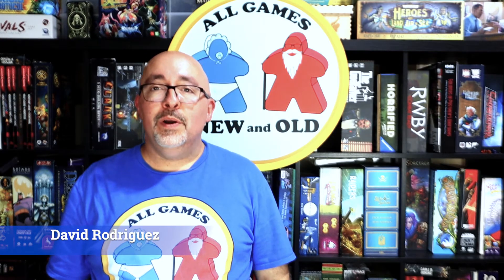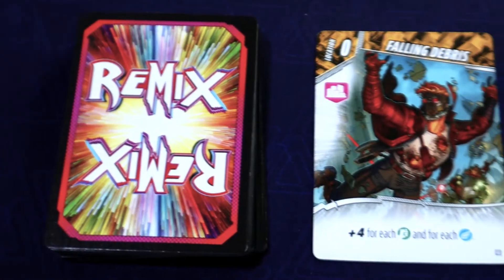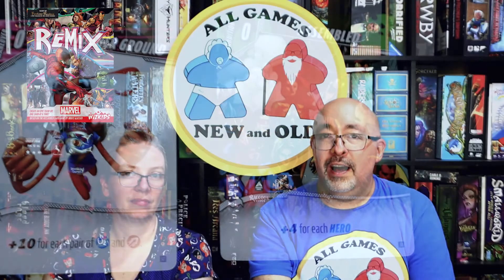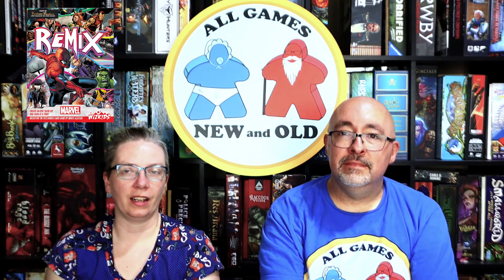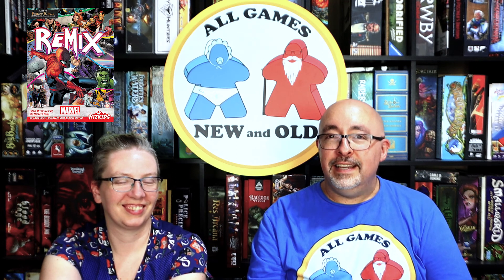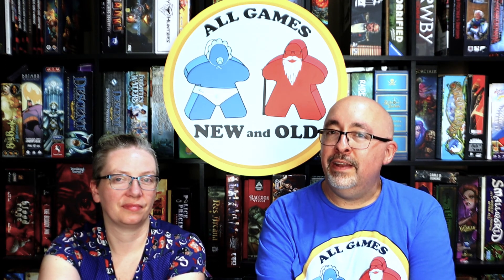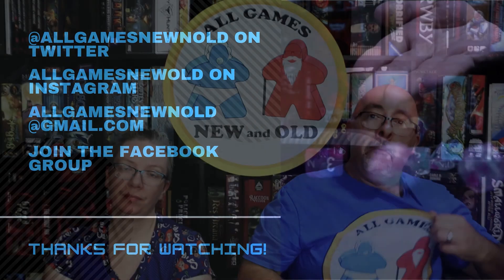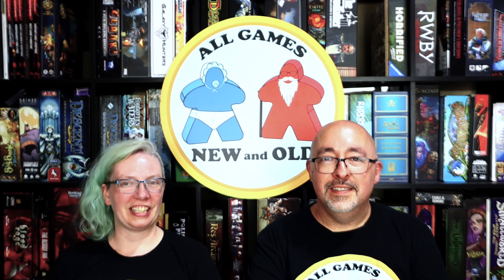Marvel Remix Review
In this video we review Marvel Remix from WizKids games!  The special guest in this video is the most embarrassing yet!